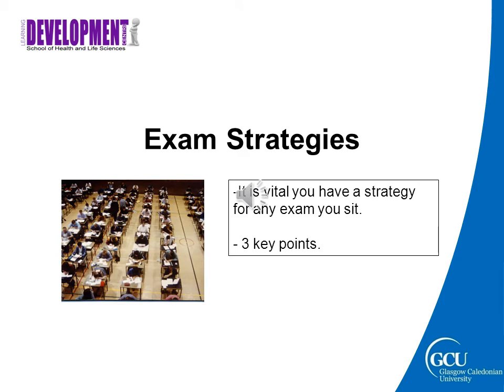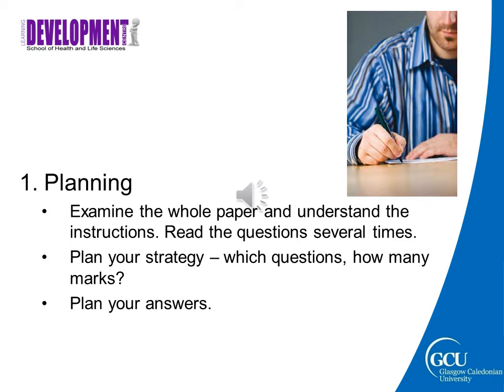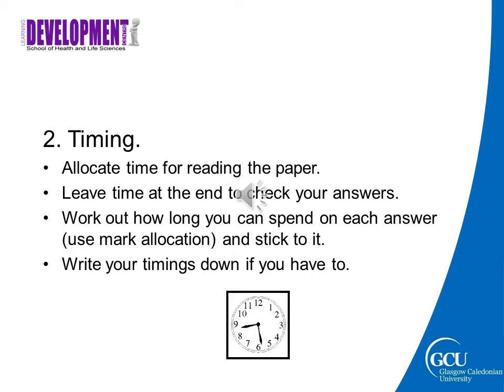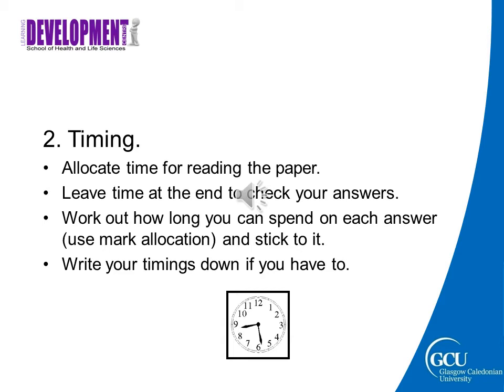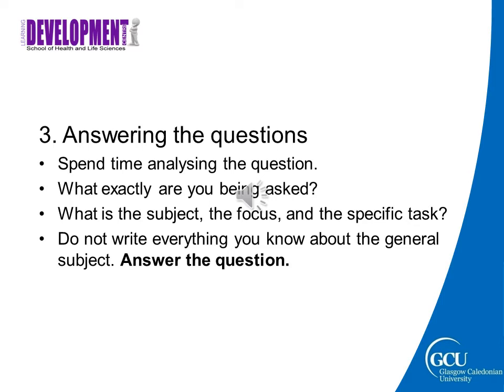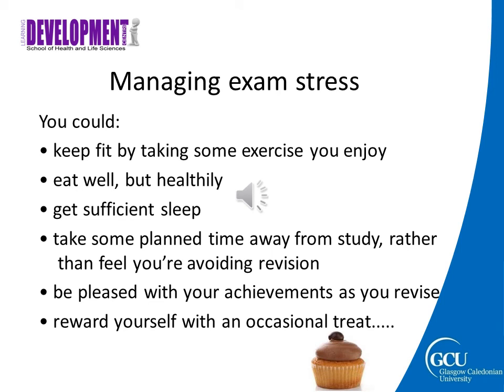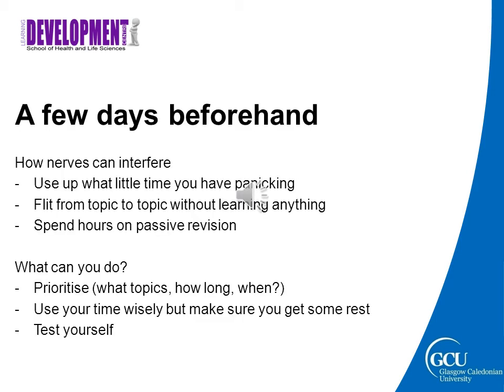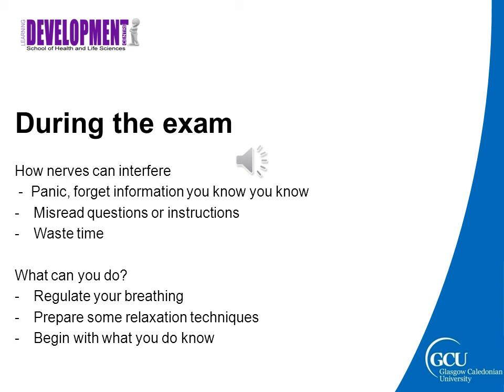exam podcast4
In this podcast, we look strategies to employ in the exam and how to cope with nerves.